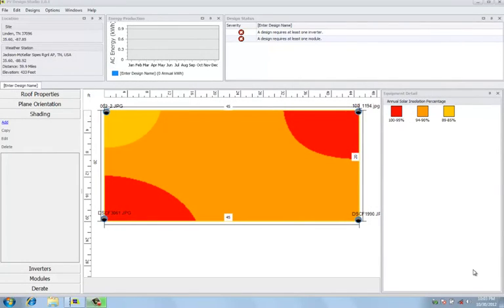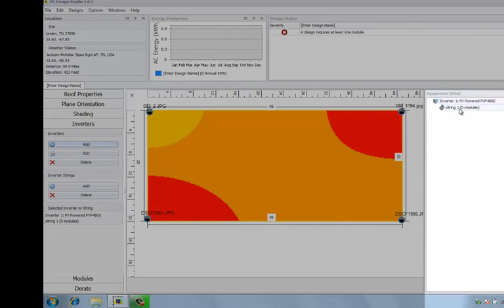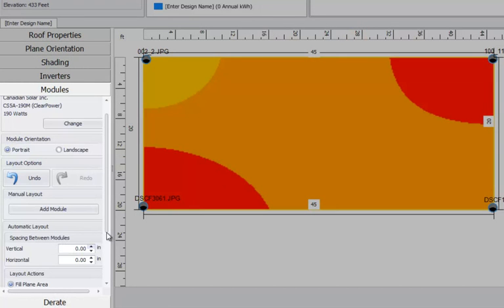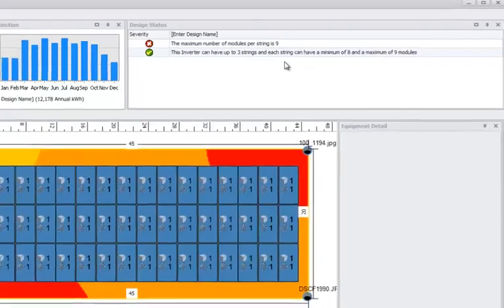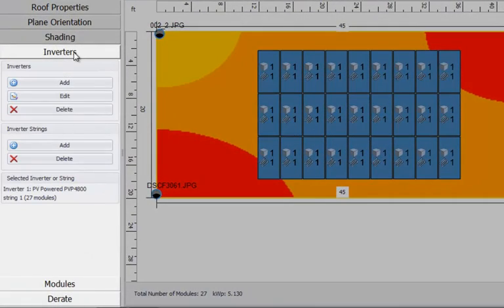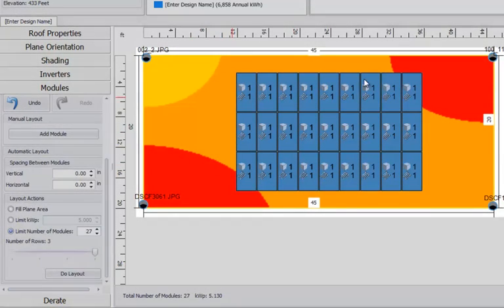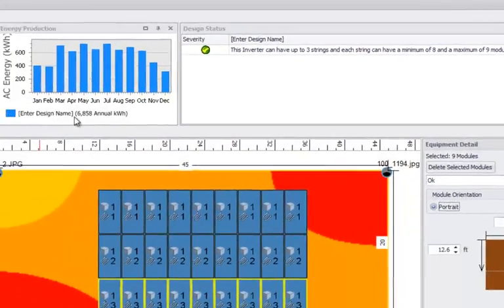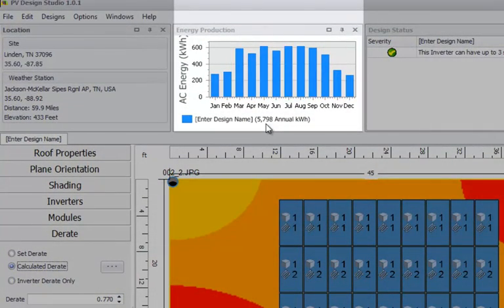04 Inverters, Panels and Derate